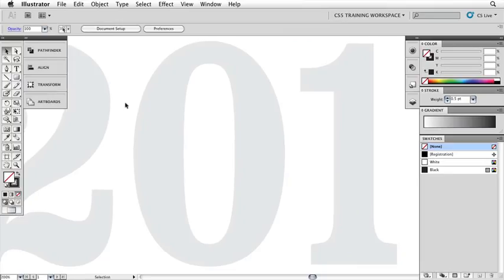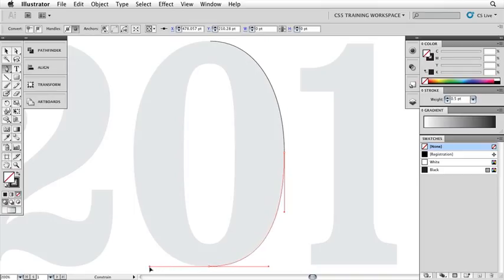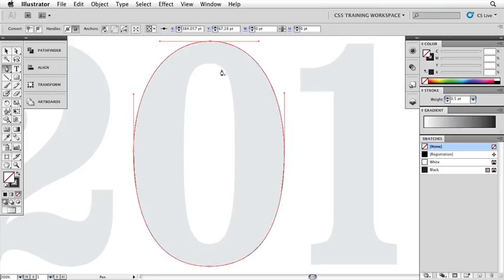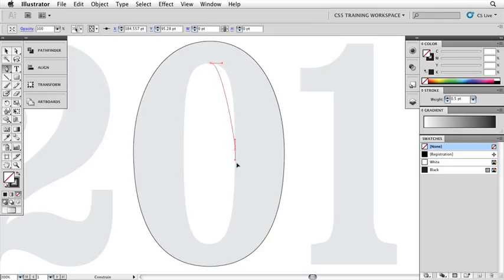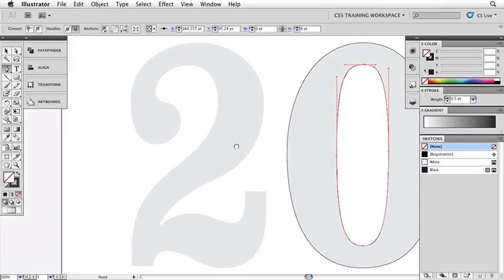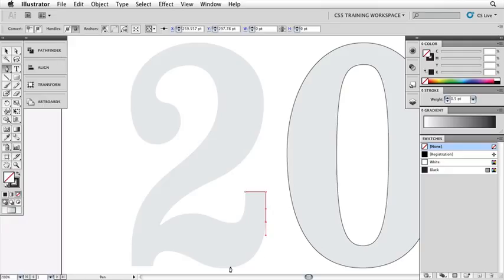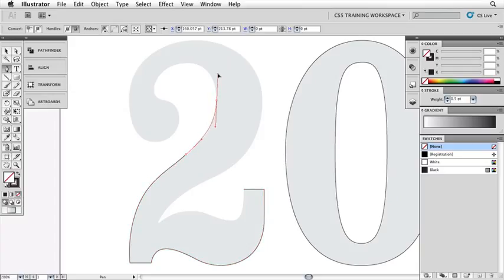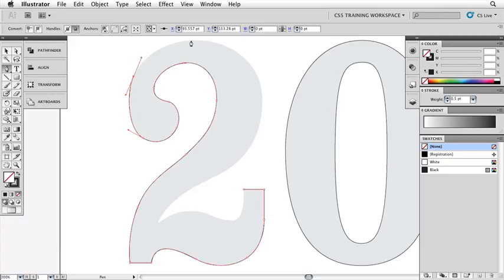ILLUSTRATOR CH 10 LESSON 5